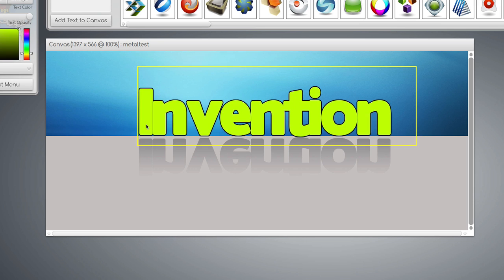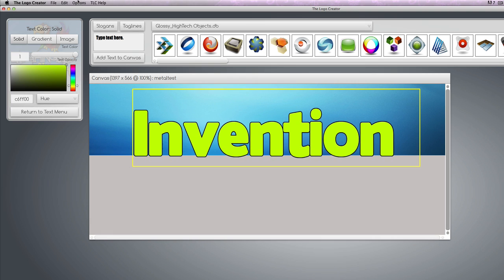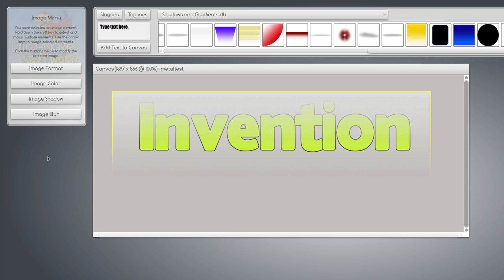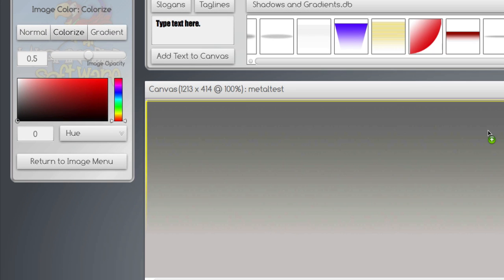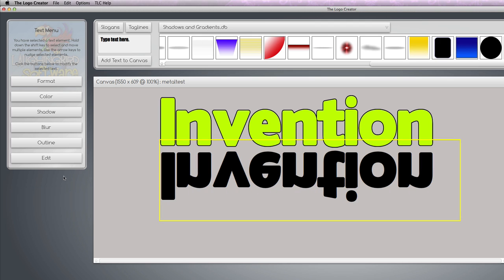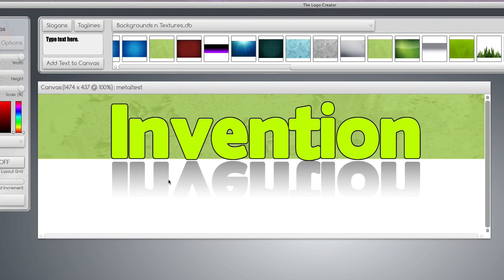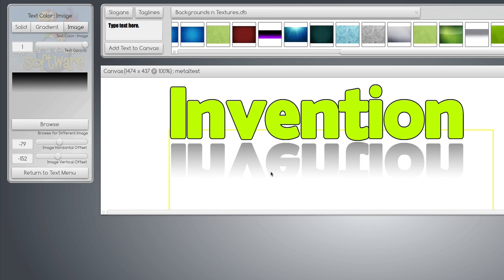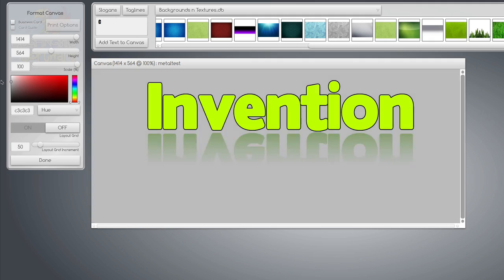Web Design Tutorial - How to Create a Reflection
In today's web design tutorial, We're going to use The Logo Creator to create a reflection (that fades from top to bottom).

This is part 4 in my web design tutorial series - and will show you how to create some nice reflections for your banners, page headers and blog images.

What is The Logo Creator?

The Logo Creator is a graphics program that's really easy to use.
You can create all kinds of images (not just logos!) with this Mac and Windows software.

To see more graphic design tutorials, and to learn more about this amazing tool, hop over